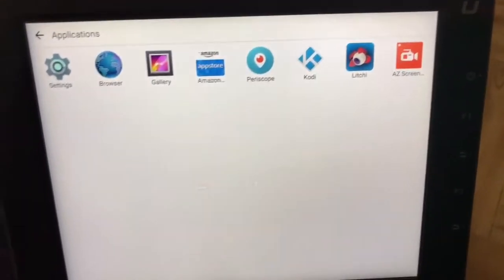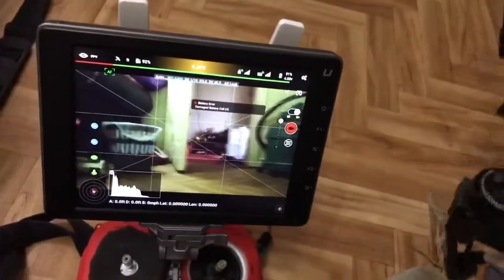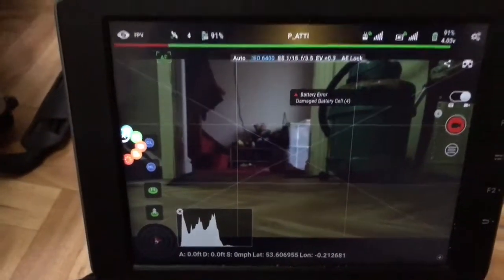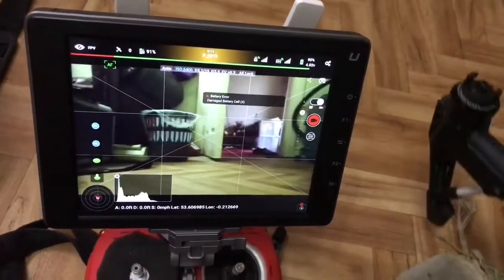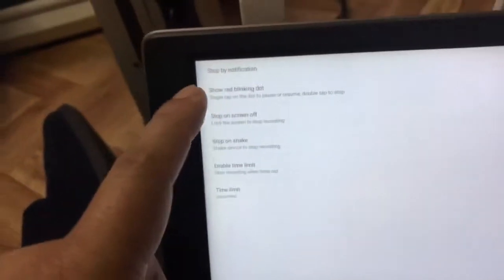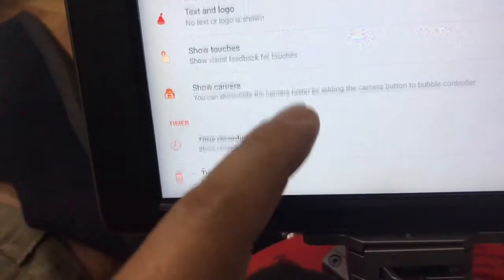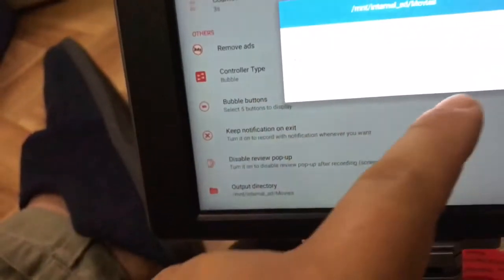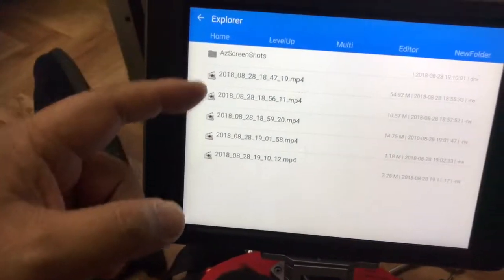DJI Crystalsky, using AZ screen recorder to record telemetry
AZ screen recorder is the android version of a screen capture program for your smart device...
It has the ability to take a picture or video off what ever your display is showing... In this case its your Crystalsky monitor... The original DJI app will only capture video and not telemetry data.
The AZ recorder will help you record everything from the screen including the DJI telemetry or the camera view...

This could be used for tutorials and other demonstrative videos for teaching or bragging rights...
The settings in the app allow for flexible formats or workflow, to enhance your video content and social media output...